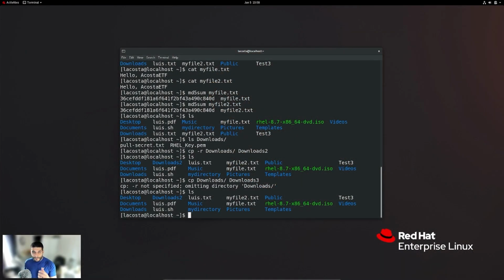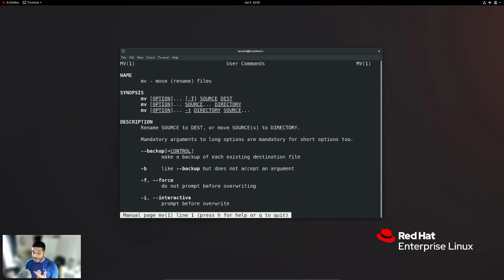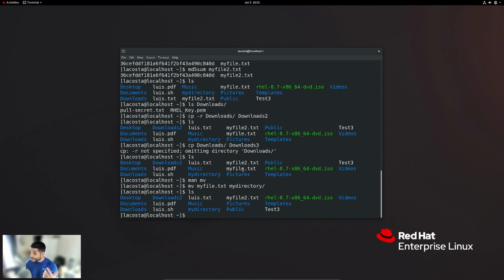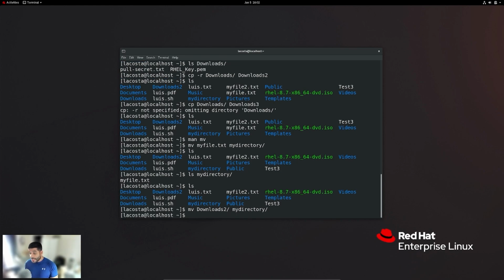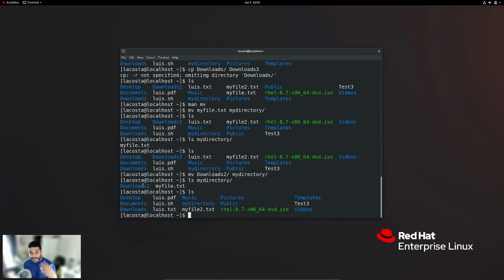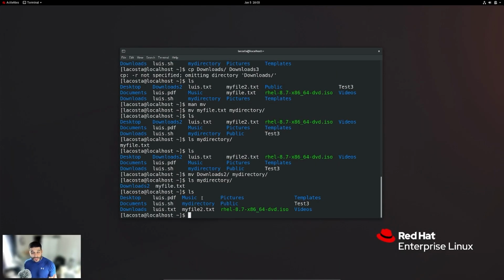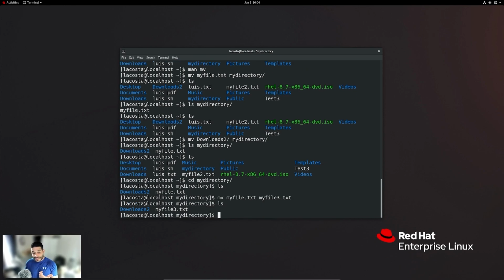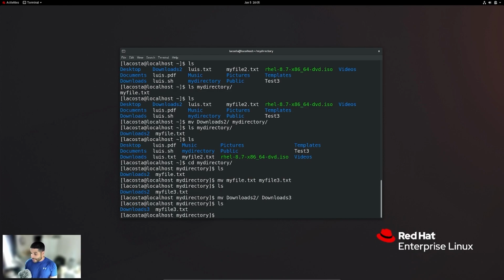Linux Fundamentals: A Step-by-Step Guide to Moving/Renaming Files and Directories.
🐧 Dive into the world of Linux with our latest tutorial! 🚀 Learn the essentials of moving/renaming files and directories with hands-on demonstrations using commands like mv.

📂 Topics Covered:

a. Move/Rename a file using the mv command.
b. Move/Rename a directory using the mv command.

💡 What You'll Learn:
Unlock the fundamental skills needed to navigate and manipulate your Linux environment. Whether you're a beginner or looking to sharpen your command-line expertise, this tutorial is perfect for you!

🚀 Key Commands:
a. mv: Move/Rename a file or directory.

Have questions or want to explore more commands? Drop them in the comments below. Let's build a community of Linux enthusiasts! 🌐

Software Versions
RHEL: 8.7
VirtualBox 6.1/7.0
Test Your Knowledge Environment: TBD